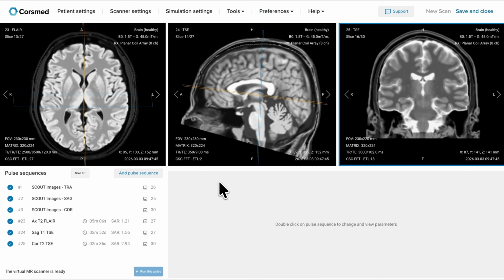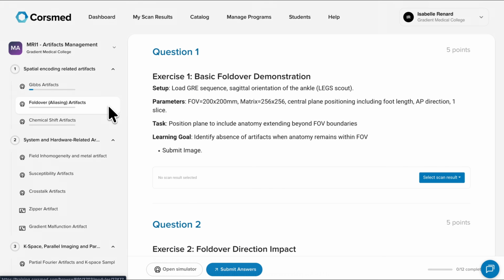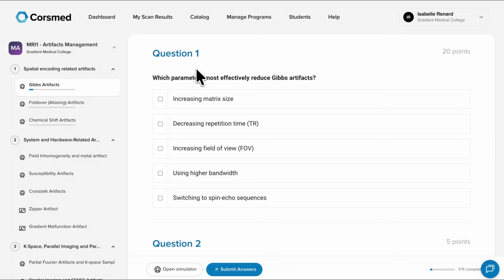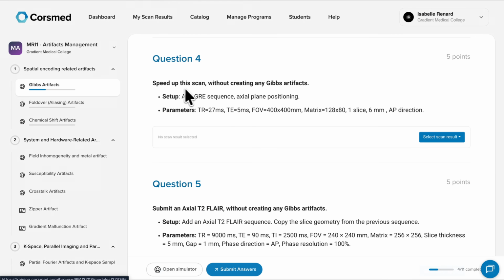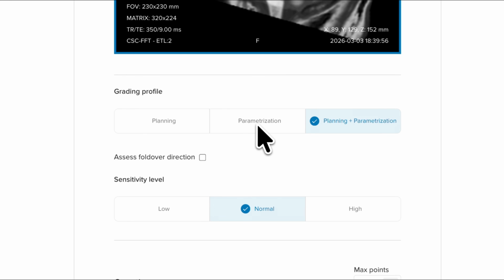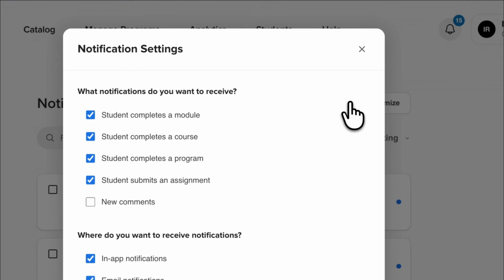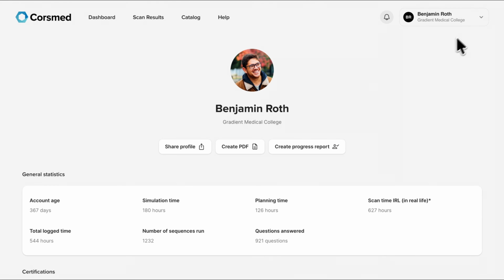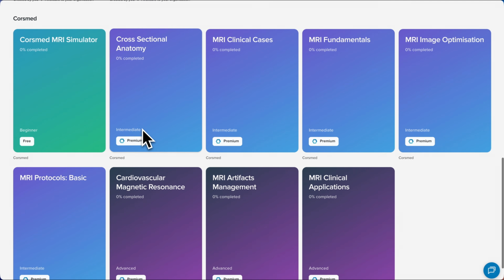Corsmed's LMS: Fully Customizable MRI Training, from Content to Scanning Assignments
The Corsmed LMS is built around our MRI simulator to give your organization complete control over the learning experience.

This video shows you how the LMS is structured, what kinds of assignments you can create, and how grading, progress tracking, and user management work.

What's covered:
- Programs, courses, modules, and how they fit together
- Assignment types: single-select, multiple choice, free-form essays, and scanning questions
- Grading: automatic or manual
- How scanning questions work, where users submit images from the simulator
- How automatic grading for scanning questions works, including feedback on slice angulation, positioning, and parameters
- Analytics and progress tracking – see course module completion,
- User management – view all users in one dashboard, group them into cohorts, and manage who should have access to which course, and when access should start and end
- User achievement profiles – see detailed statistics for each user (scanning time, number of pulse sequences, courses completed) and certificates for all courses they have passed
- Integrations with other LMS systems: Canvas, Brightspace, Blackboard, and Moodle, including custom integrations
- Customer Support – Corsmed provides full support throughout your entire journey with us, from 1) Onboarding, 2) Onboarding & Adoption, 3) Continuous Support, to 4) Long-term Success for your MRI training program

Whether you build from the Corsmed catalog or create something from scratch, our LMS adapts to your organization's needs.

0:00 Intro
0:44 Programs & Courses
1:54 Questions & Assignments
2:23 Scanning Assignments
3:23 Grading – Automatic or Manual
4:35 Analytics
5:04 Notifications
5:34 User Management
6:44 LMS Integrations